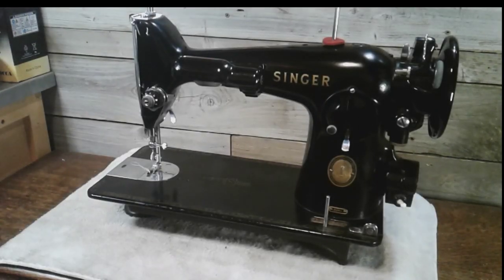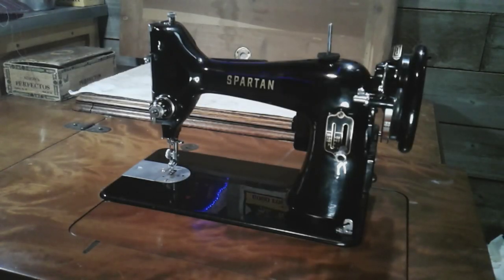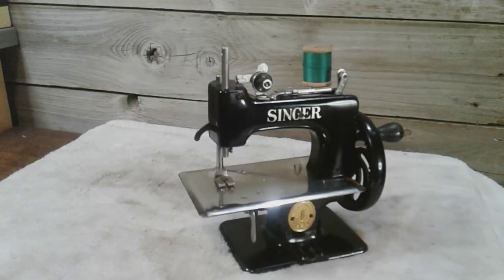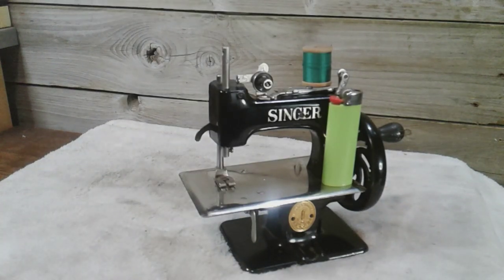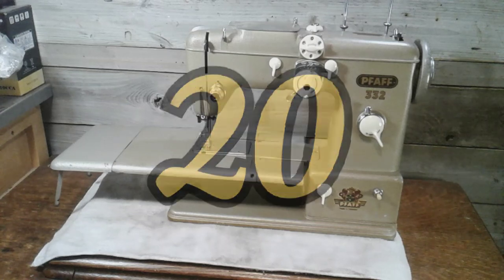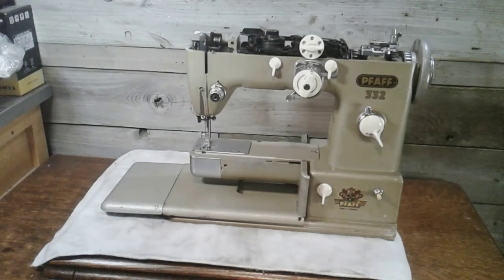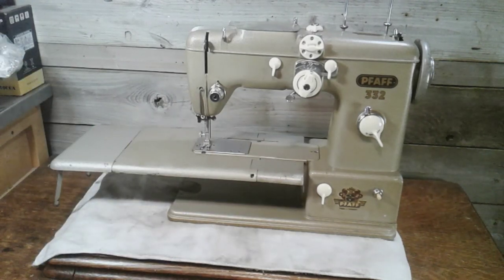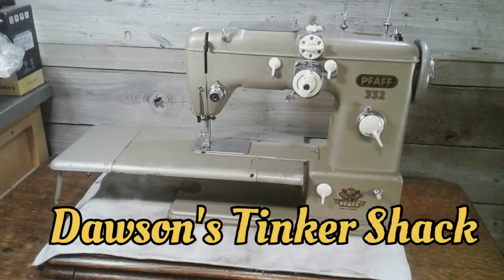Antique and Vintage sewing machine obsession , sorry , collection , Part 4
and more sewing machines .enjoy guys .